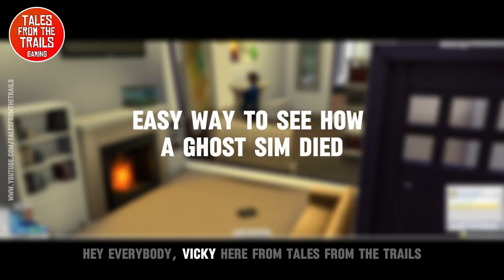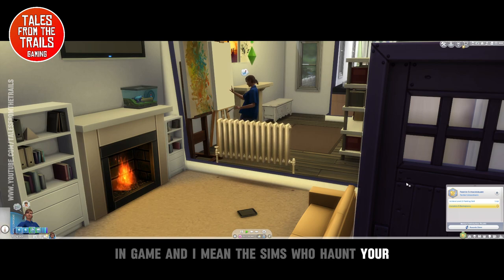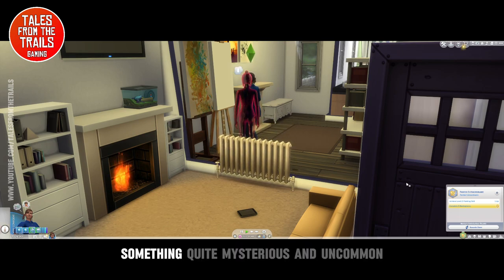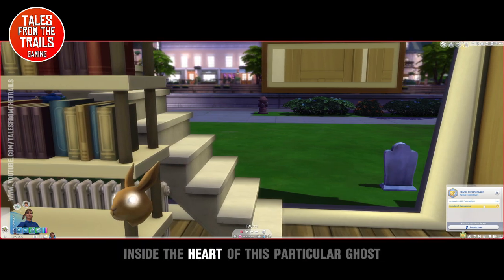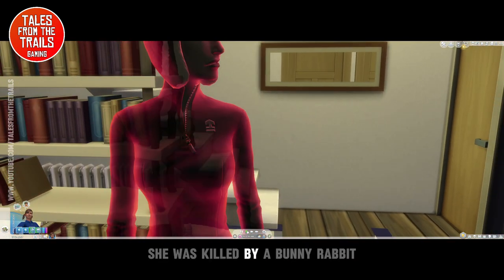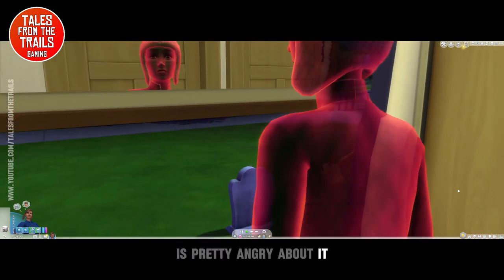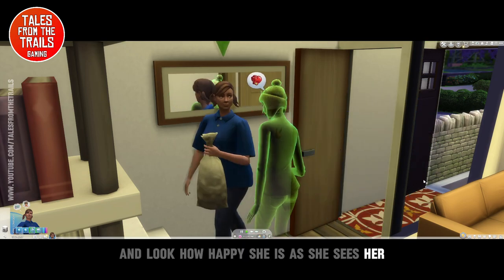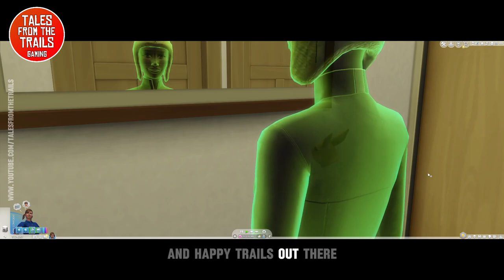The Sims 4: How to see how a Ghost Sim Died!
This is a short video showing exactly how you can see or find out how a ghost sim died.

No mods or CC (custom content) are needed.